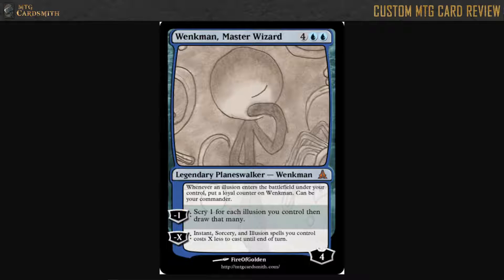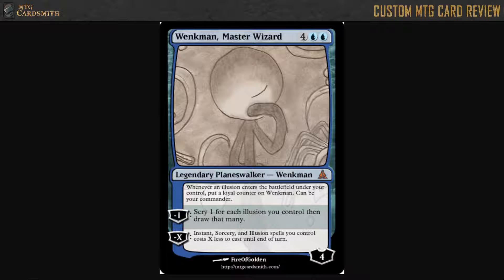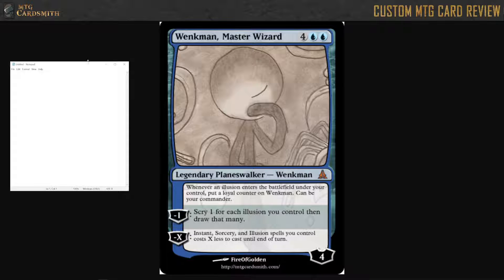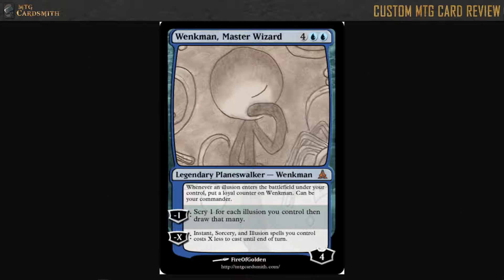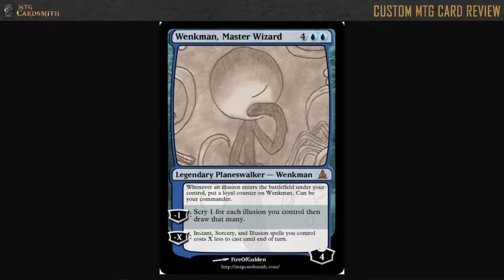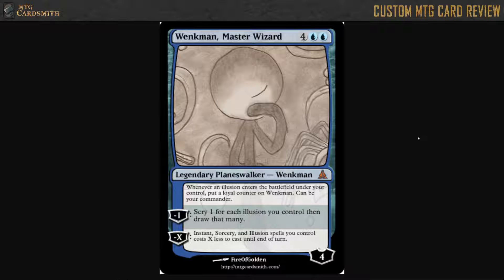MTGC Custom Card Review - Wenkman, Master Wizard by FireOfGolden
I review a custom magic card designed by FireOfGolden.